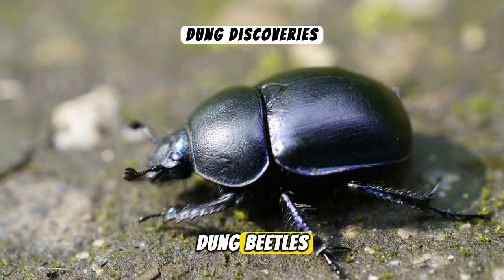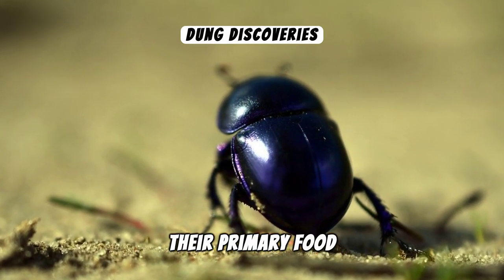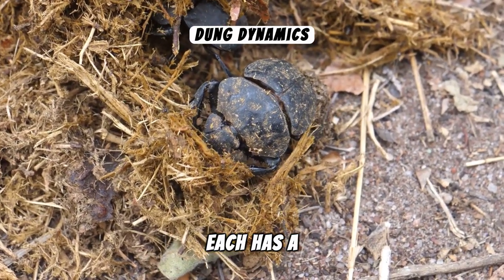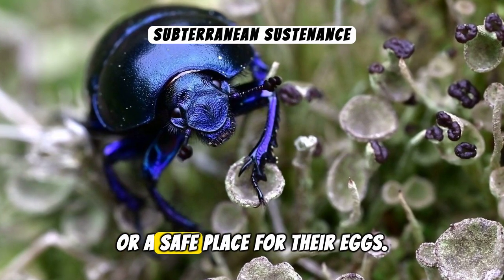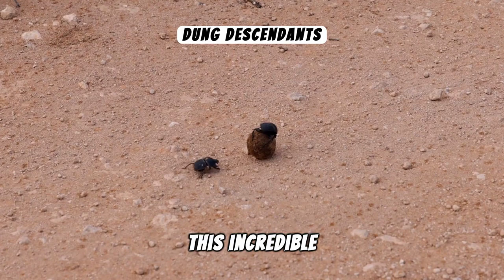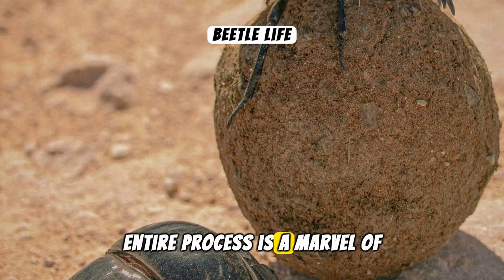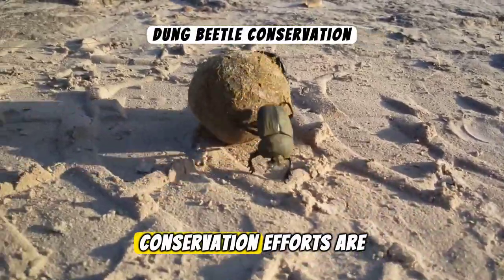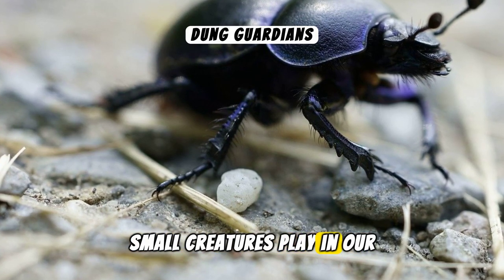Rolling Marvels | Unveiling the Secrets Life of Dung Beetles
In this captivating video, we delve into the intriguing world of the dung beetle, also known as nature's cleanup crew. Join us on an extraordinary journey as we uncover the legends and secrets surrounding these remarkable insects.

Discover how the dung beetle contributes significantly to the ecosystem's balance by transforming waste into a valuable resource. Watch in awe as these small yet mighty creatures roll, dig, and bury dung balls, showcasing their incredible strength and determination.

Learn about the diverse species of dung beetles found in different parts of the world and uncover the fascinating adaptations they have developed to thrive in various environments. Marvel at the intricate behaviors of these beetles, from their navigational skills to their ability to communicate and cooperate.

Through stunning footage and expert insights, we shed light on the vital role dung beetles play in nutrient recycling, plant growth, and soil health. Explore how their activities positively impact agriculture and conservation efforts, making them a crucial ally for sustaining our planet's delicate balance.

Prepare to be amazed as we provide a glimpse into the lesser-known aspects of the dung beetle's lifecycle, including their mating rituals, egg-laying techniques, and nurturing behaviors. Gain a newfound appreciation for these underappreciated creatures as we showcase their tenacity and resilience.

Join us on this enthralling adventure that reveals the extraordinary world of dung beetles and the invaluable services they provide to mother nature. Don't miss out on this captivating exploration of the legends surrounding the remarkable dung beetle.